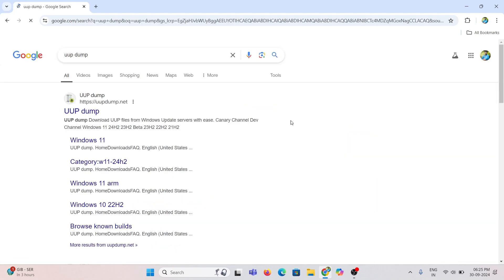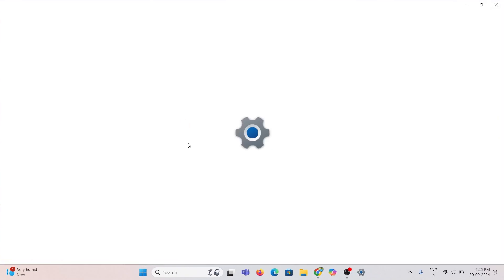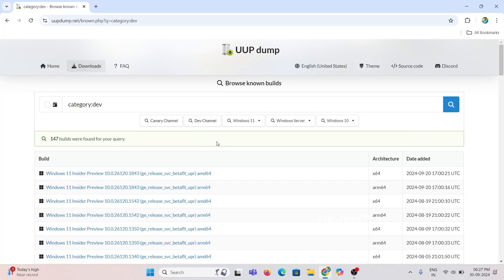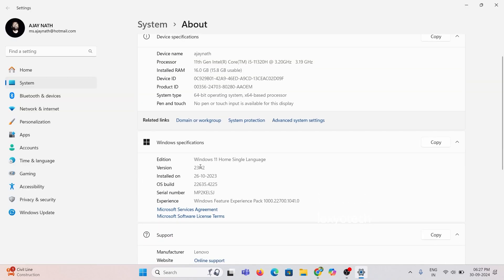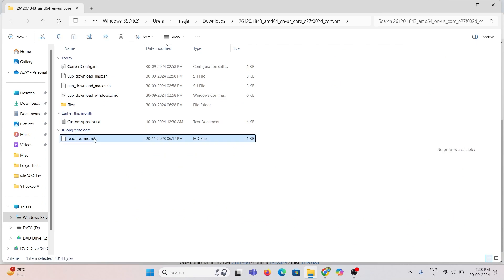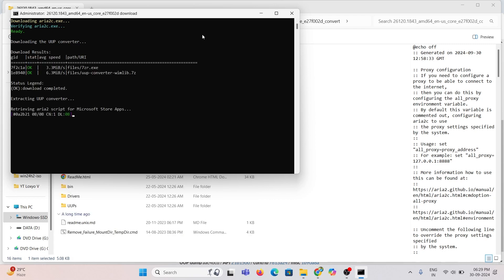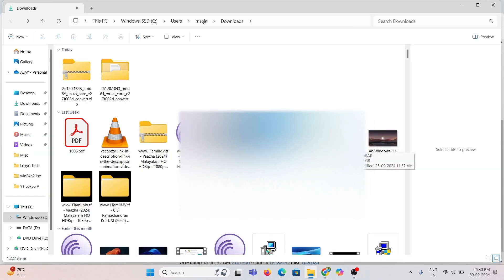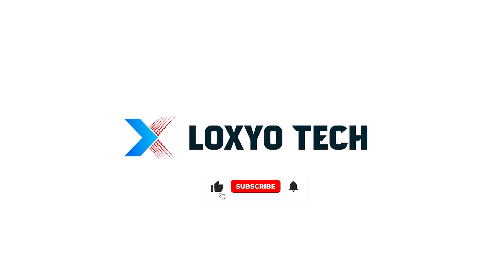Windows 11 24H2 ISO Download | UUP Dump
The Unified Update Platform (UUP) represents the most recent evolution of Microsoft's update distribution system, designed to serve a wide array of devices operating on contemporary Windows-based operating systems, including standard personal computers, tablets, convertibles, servers, Internet of Things (IoT) devices, and others, all from a unified update platform. The UUP dump initiative enables users to generate ISO files for Windows 11 across various Insider channels, including Canary, Dev, Beta, and Release Preview, in addition to production releases. In this video, I will tell you how to download and install Microsoft's latest Windows 11 update 24h2 using the UUP dump method. This UUP site contains almost all ISO files of Windows Updates and Operating Systems.

- обзор windows 10 creators update
- как скачать виндовс 11 с помощбю unified update platform